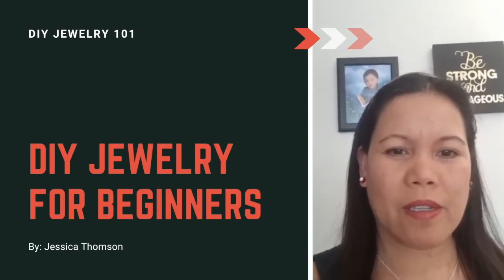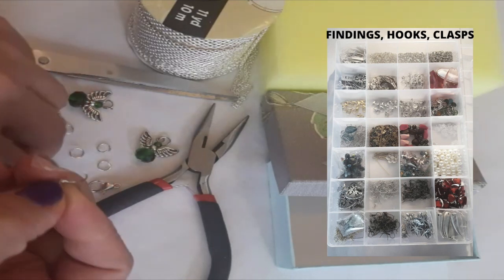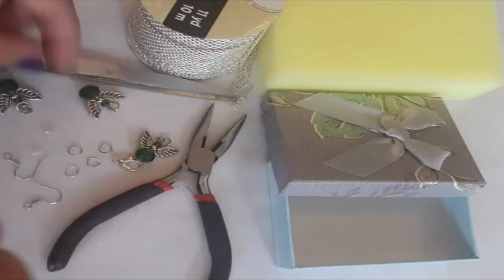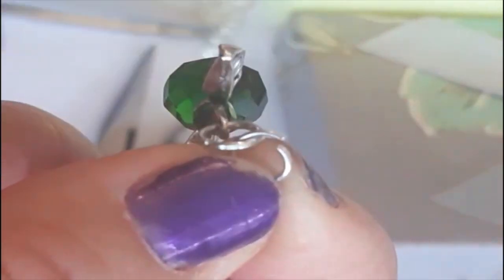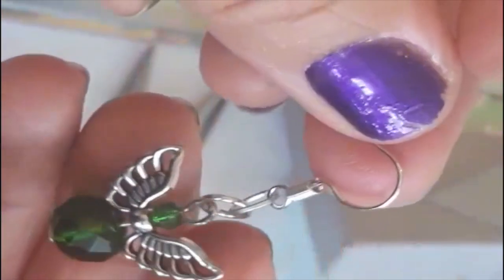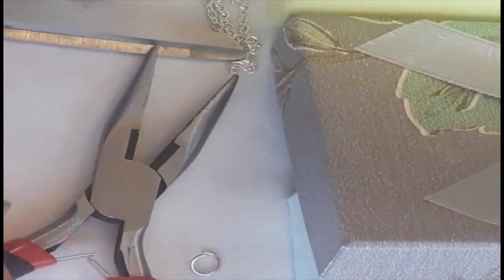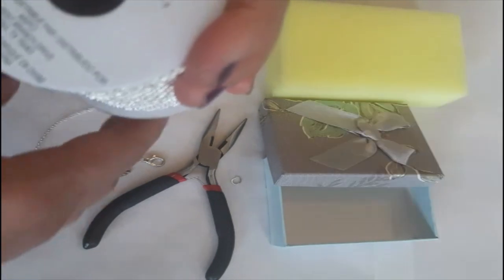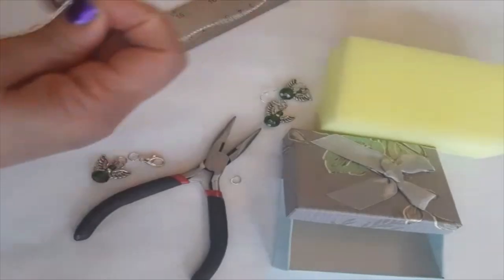JESSICA'S JEWELRY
MAKING EARRINGS AND JEWELRY FOR BEGINNERS.